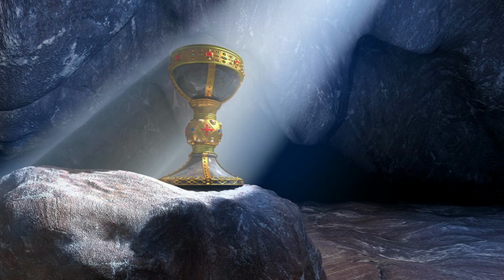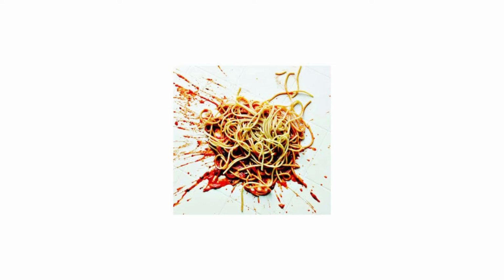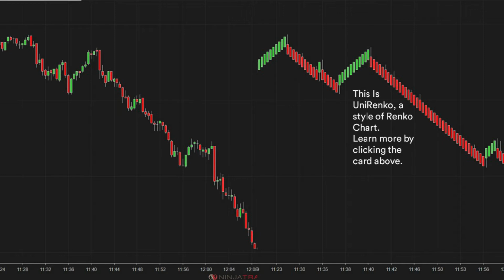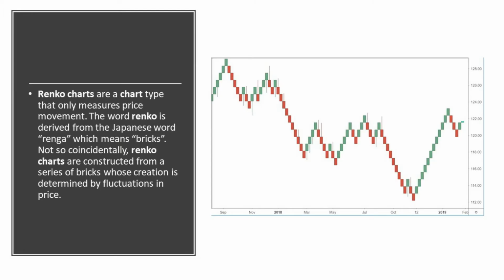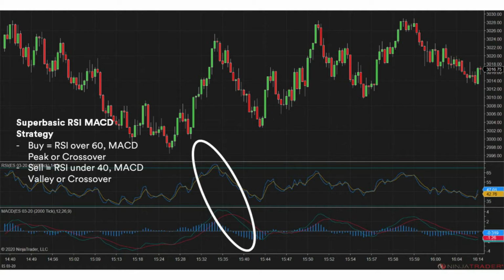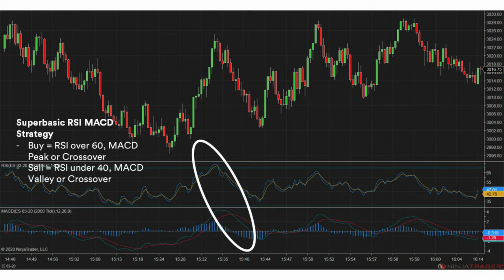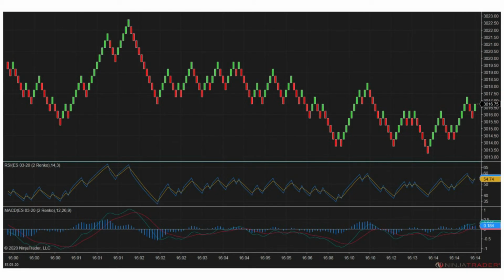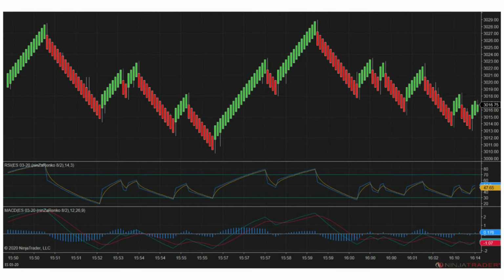Renko Charts Could Revolutionize Your Trading: ALL Indicators Act Differently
Indicators on Renko charts act completely differently when compared to the same data series on a candlestick chart. This opens up new possibilities for high-definition trading and increases probabilities of profit.